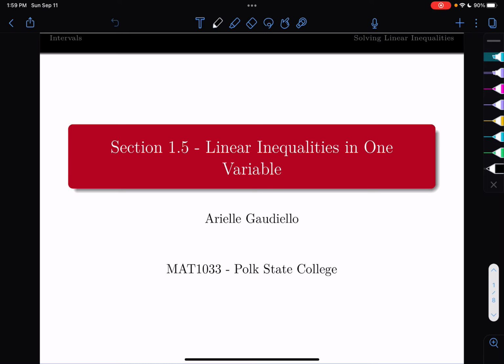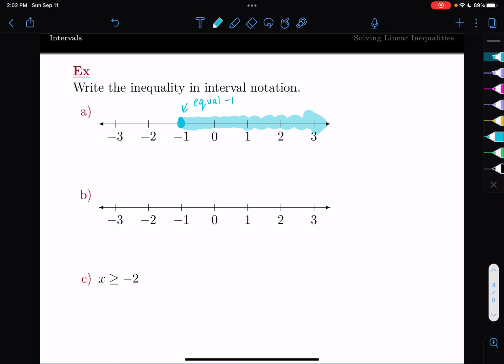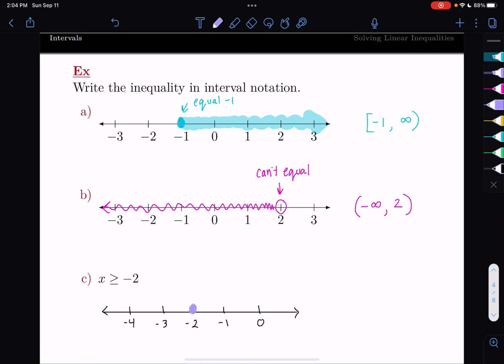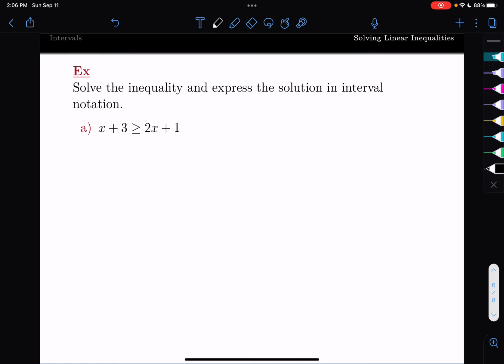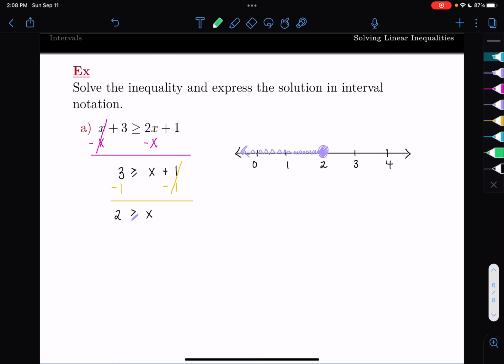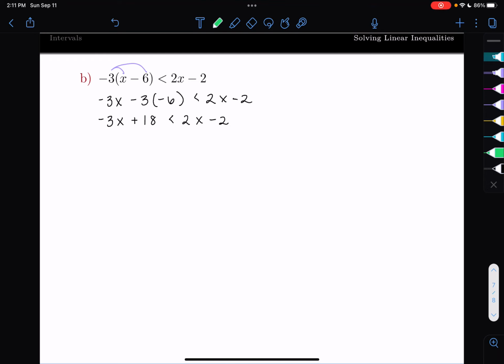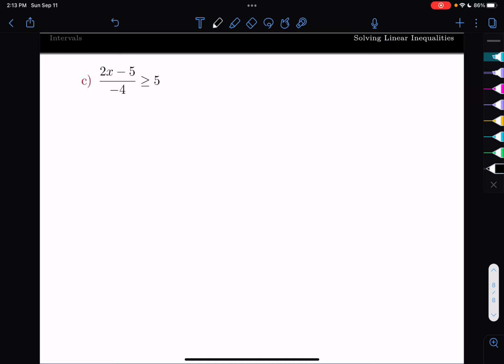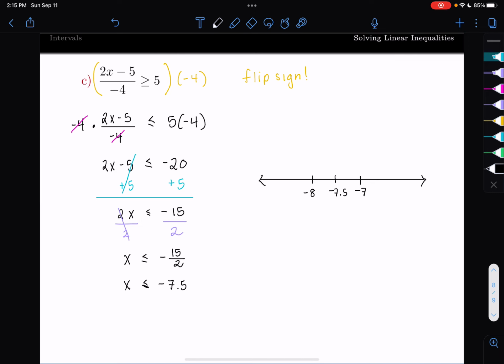1.5 Linear Inequalities in One Variable